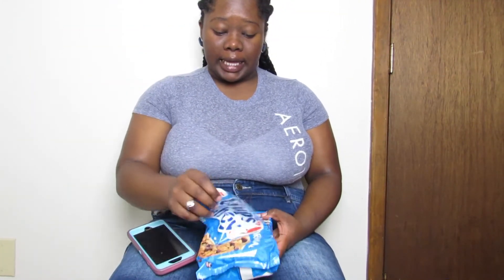ANSWERING QUESTIONS FROM THE OVERNIGHT VAPOR RUB WEIGHT LOSS VIDEO!! MUST WATCH!!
Thanks everyone for watching and SHOUT OUT TO GOD ALWAYS AND JESUS!! We appreciate you guys for 50K+! We appreciate you guys for 1K COMMENTS AND MORE!

If you haven't checked out the overnight weight loss vapor rub video from us, here's the link

*ALWAYS REMEMBER TO NEVER GIVE UP ON LIFE, NO MATTER WHAT YOU GO THROUGH, AND ALWAYS SEEK GOD AND JESUS*